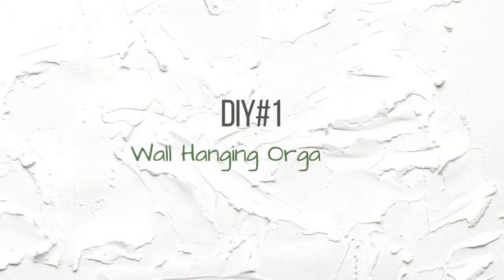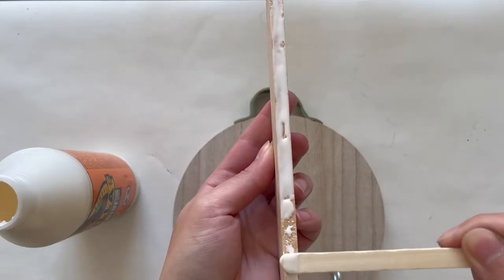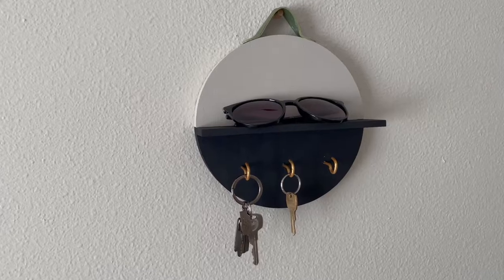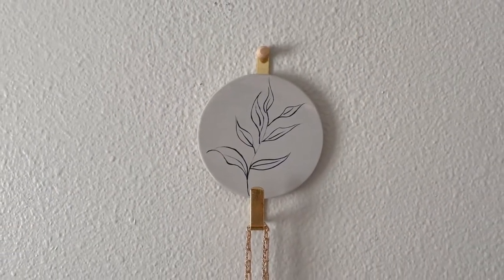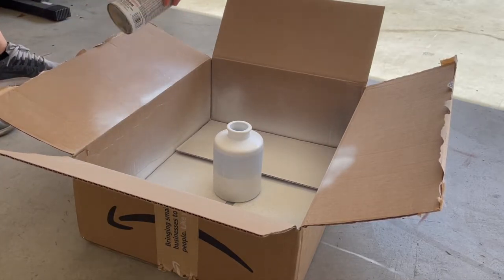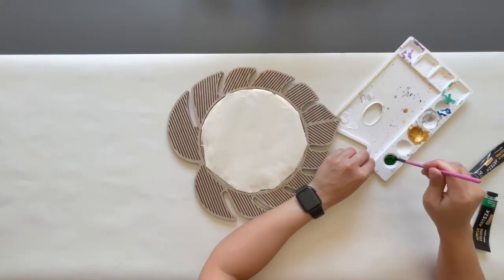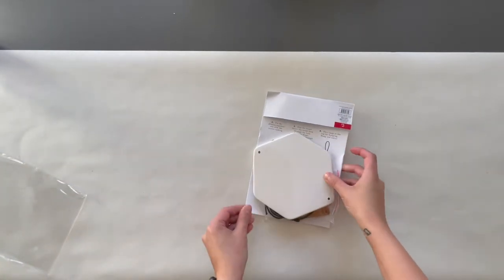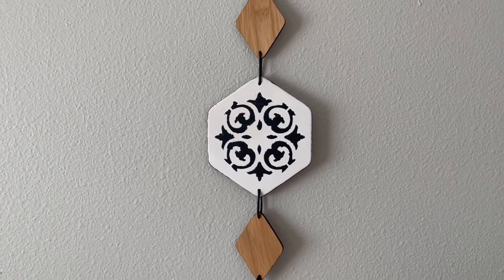Target Dollar Spot Decor DIYs | Dollar Tree Projects 2022 | Yasmin Khani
Target Dollar Spot Decor DIYs! Dollar Tree Projects 2022 🖌

Hey guys! In today’s video I share with you how I created a few decor items using items that I got from Target’s dollar spot. These were all super easy and quick to make and they all turned out really cute. Not to mention that everything was under $5 and I was able to make trendy pieces with just a few simple supplies!

I hope that you enjoyed these Target dollar spot DIYs and got inspired to create your own home décor on a budget 😊

➜9Pack Reusable Stencils 12x12